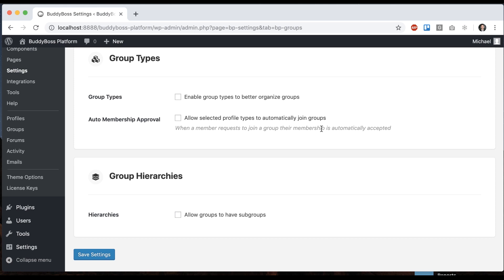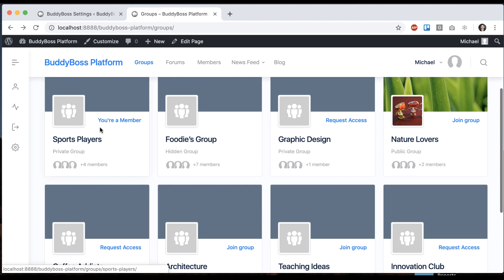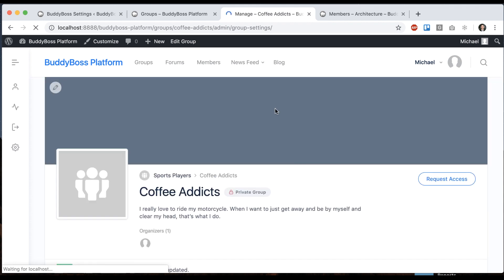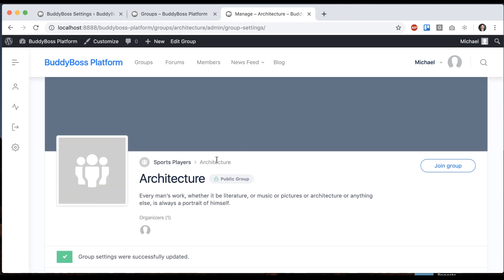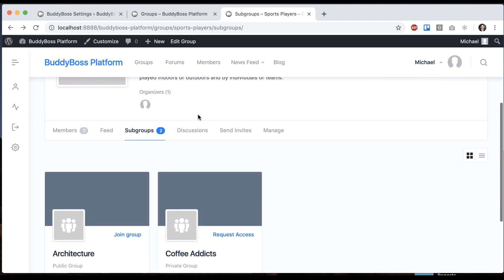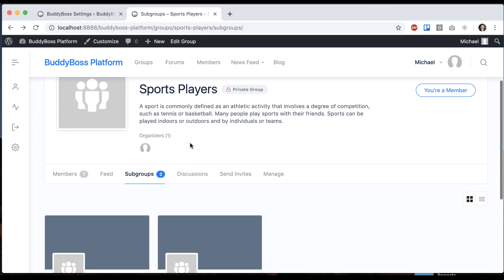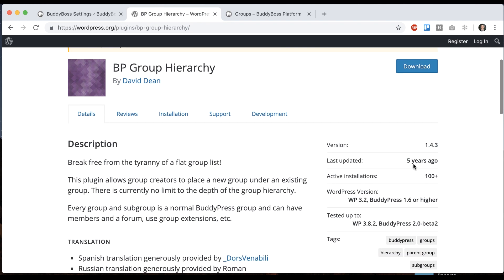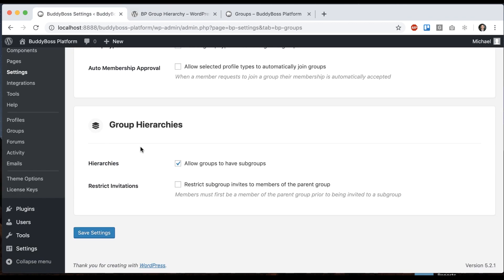How to organize your groups into hierarchies, with parent and subgroup relationships?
In this tutorial, you will learn how to organize your groups into hierarchies, with parent and subgroup relationships. For example, you could have a parent School group, that has sub-groups representing Departments within that school.